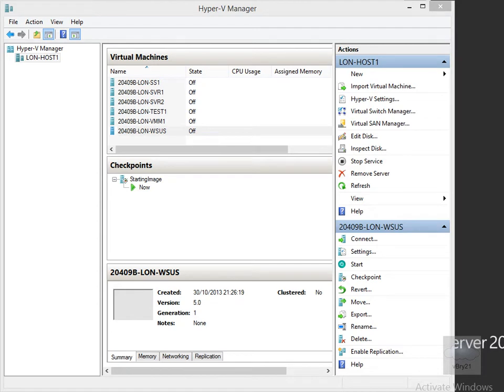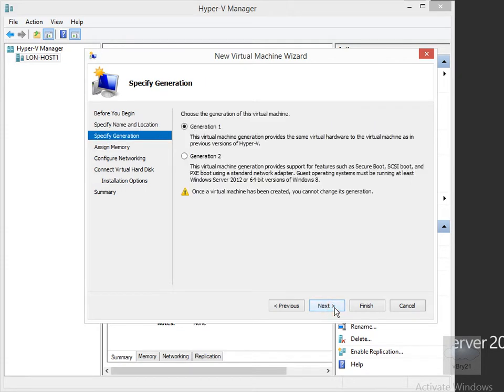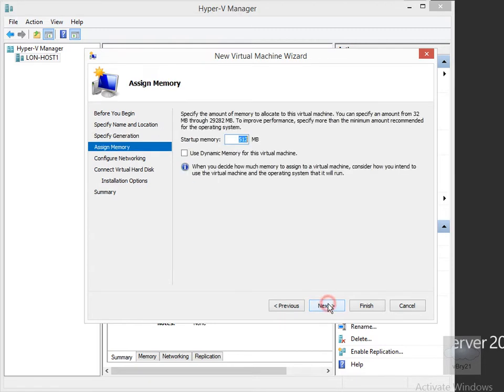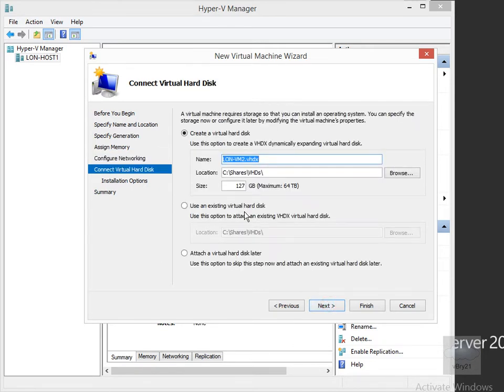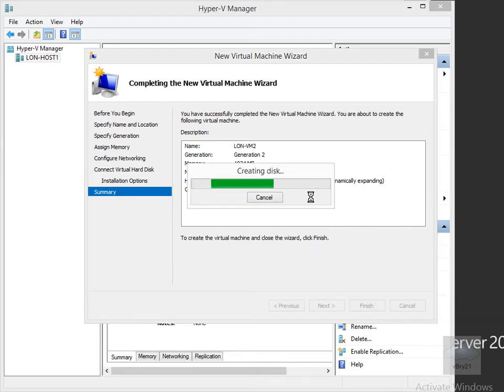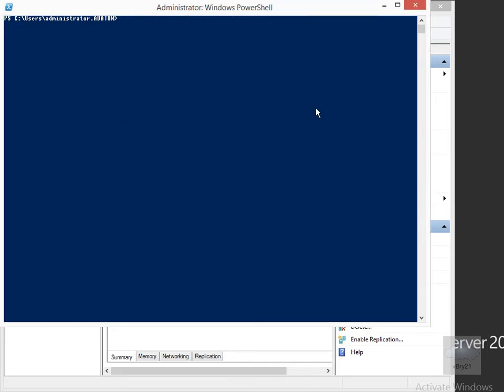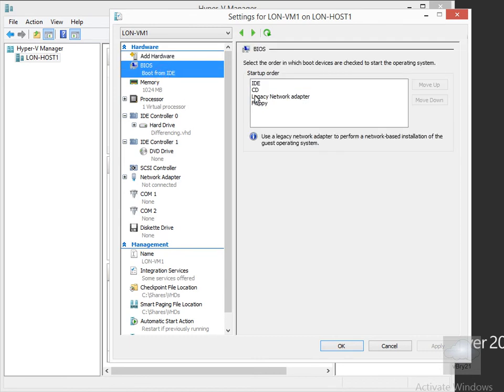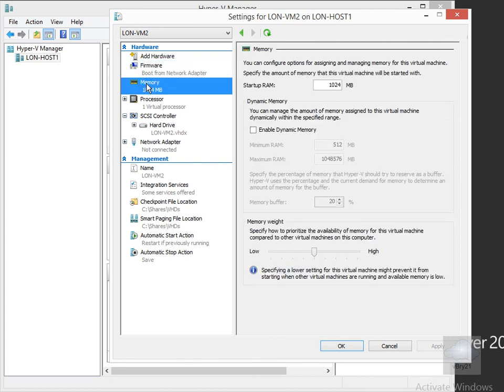20409 Demo7 Creating A Virtual Machine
This video demonstrates how to create a Virtual Machine